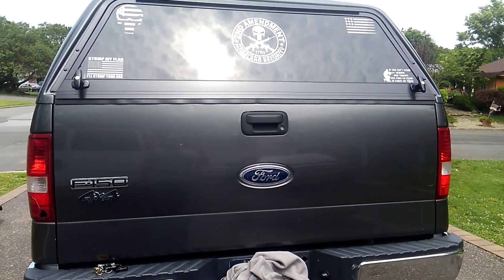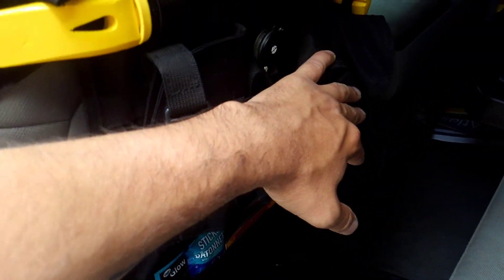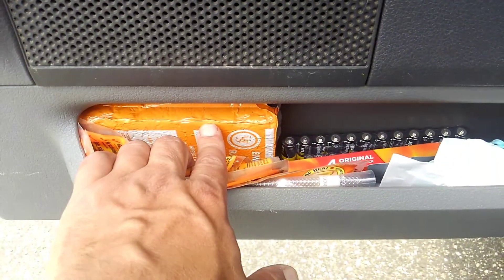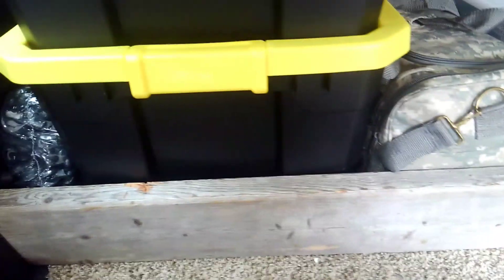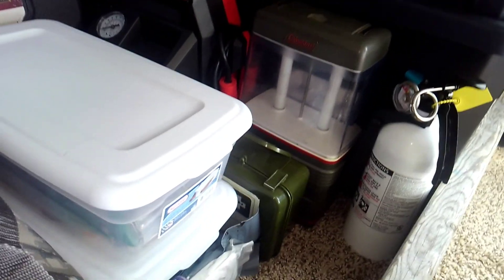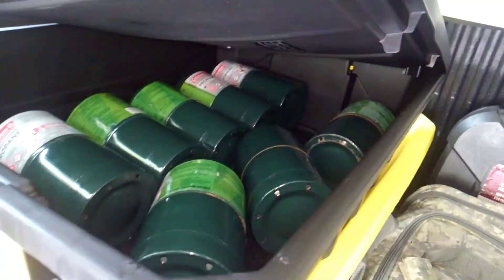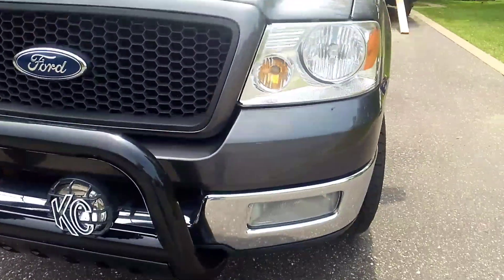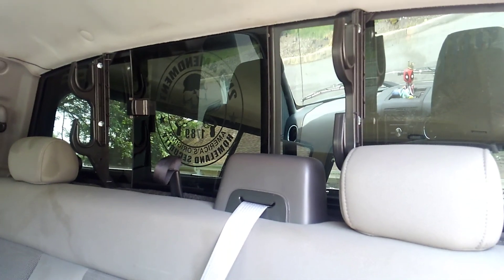The final BOV video...for now anyway! Quick rundown.